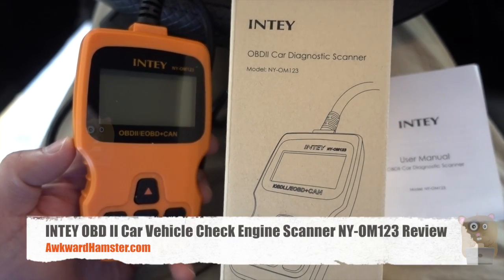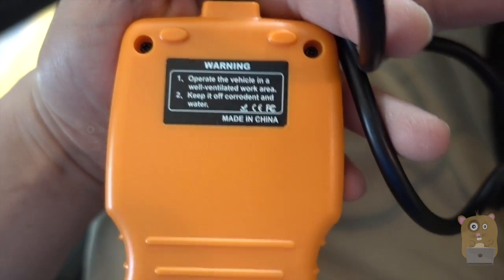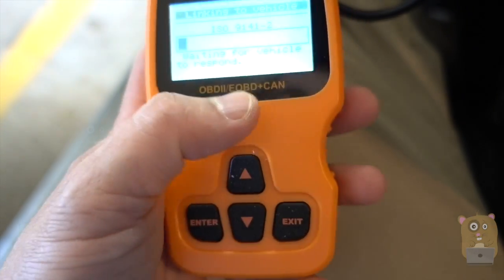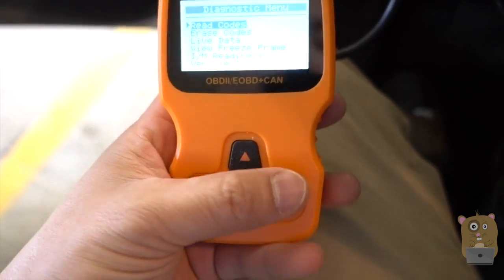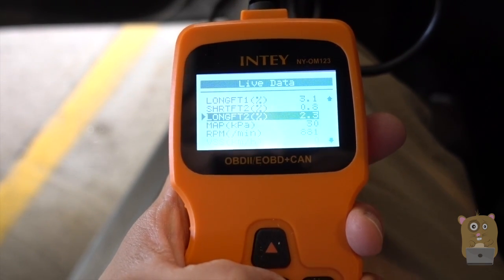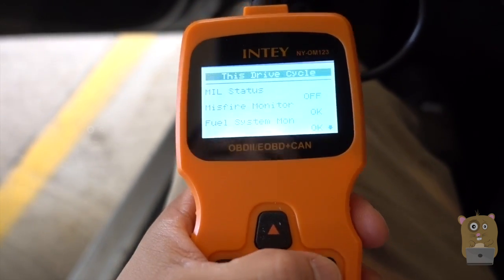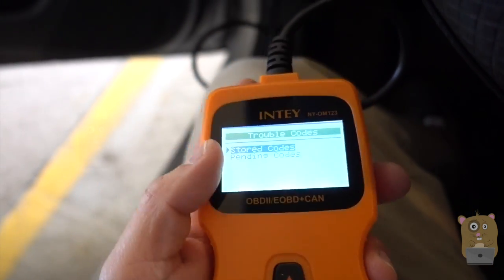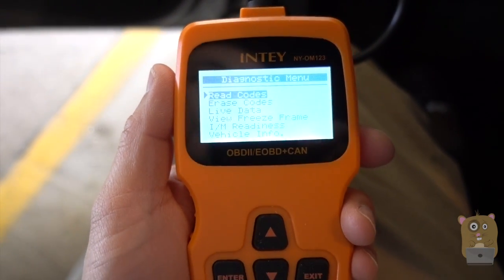INTEY OBD II Car Vehicle Check Engine Scanner NY-OM123 Review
Product Function
1.Reads & clears trouble code: generic codes, pending codes , manufacturer's specific codes
2,Clear codes
3.Reads live data stream
4.Displays I/M readiness Status
5.Detects Freeze Frame Information
6.Retrieves vehicle information (VIN,CIN and CVN)

Product Features:
Built-in OBD-II DTC lookup library
Plug-and-play interface and highly reliable
Large easy-to-read backlit LCD screen
No batteries needed-powered via detachable OBDII cable.
Hand-held design.
Safely communicates with the on-board computer
Language: English,Dutch,French,German,Portuguese, Russian
Display: Back-lit, 128 × 64 pixel display with contrast adjustment
Note: This OBD only support gasoline vehicle.
Working Voltage 12 DC

Package includes:
1 x INTEY OBD II Scan tool main unit
1 x User's Manual